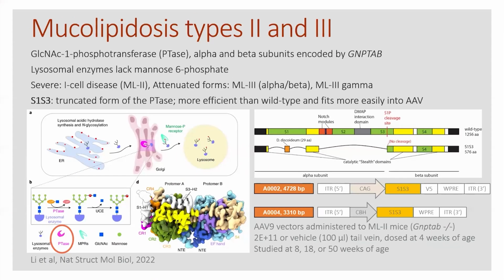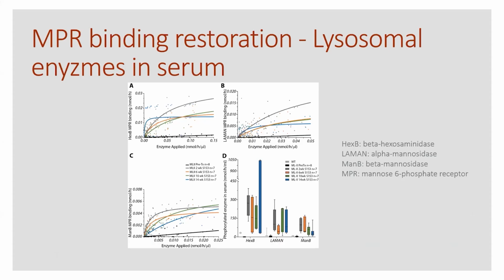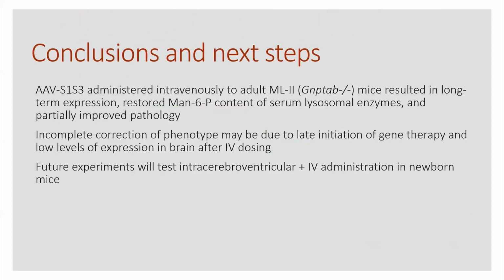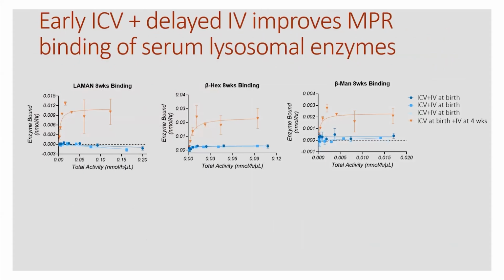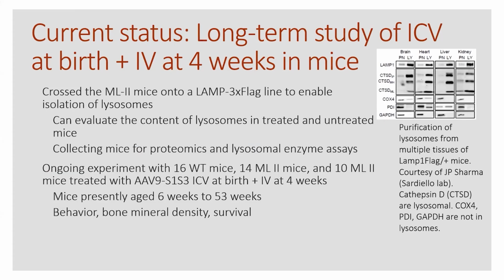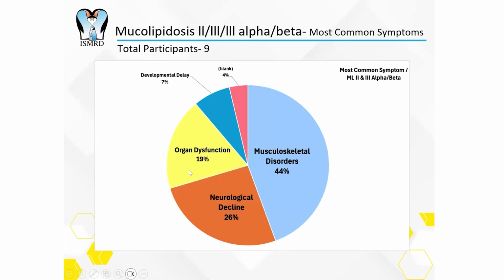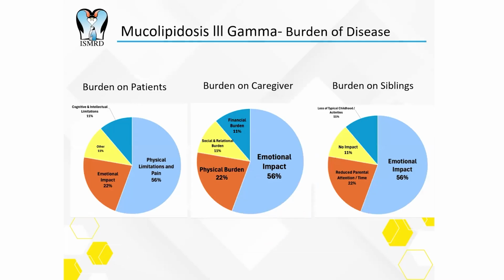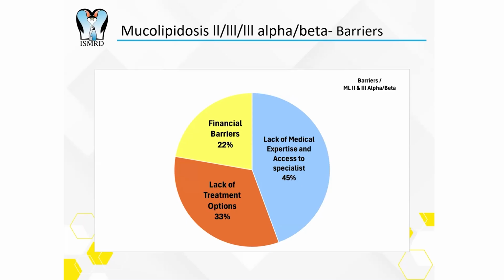Session 10: Mucolipidosis II/III alpha/beta diesease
ISMRD is proud to present session 10, entitled ‘Mucolipidosis II/III alpha/beta diesease’. The session was hosted at ISMRD‘s forum hosted in Minneapolis, Minnesota on date.

JCR Pharmaceuticals Co., Ltd.

Maxwell Forsman Investment Services Inc.